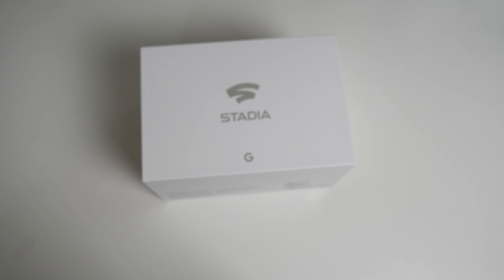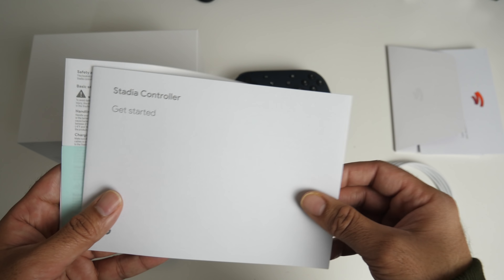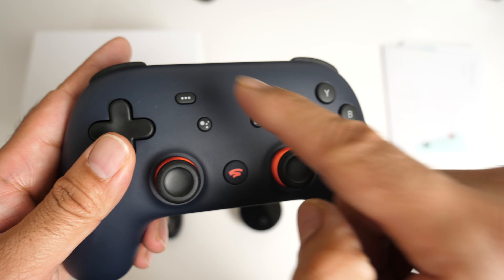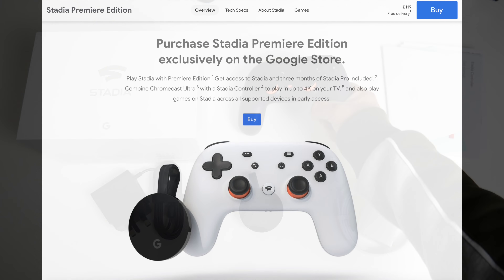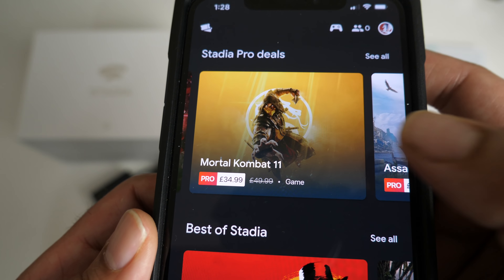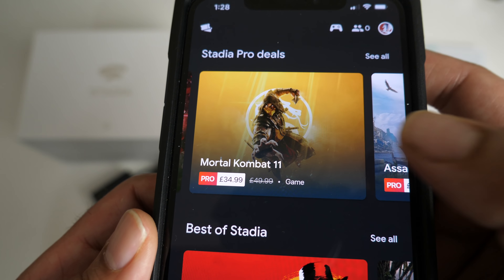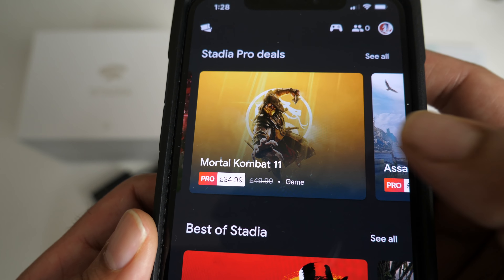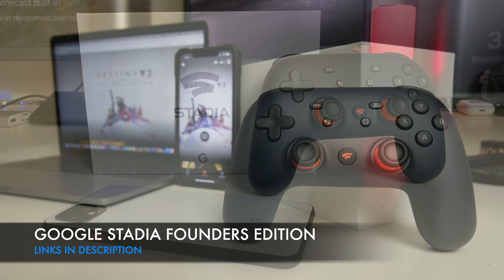Google STADIA 4K HDR Game Streaming - First Look / Honest Opinion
So today I have got my hands on the Google STADIA FOUNDERS Edition.  Its finally arrived.  This is supposed to be the future of game streaming and I do look forward to testing it out for myself on various devices.